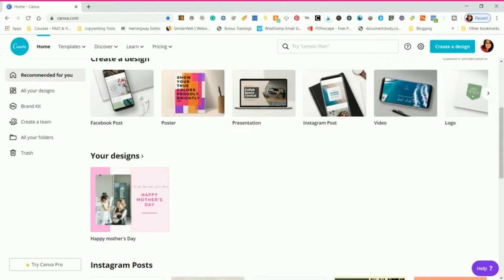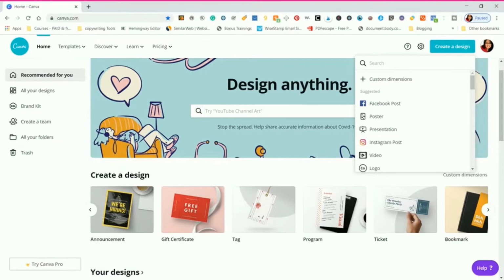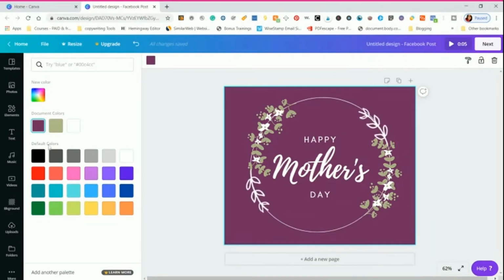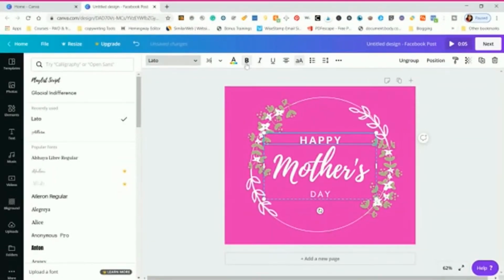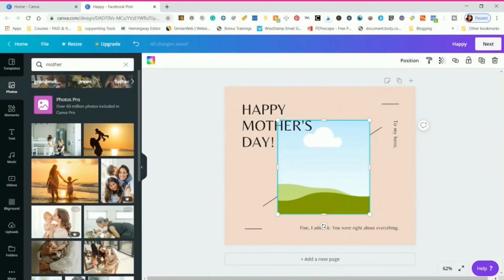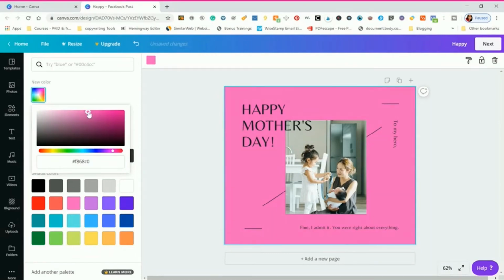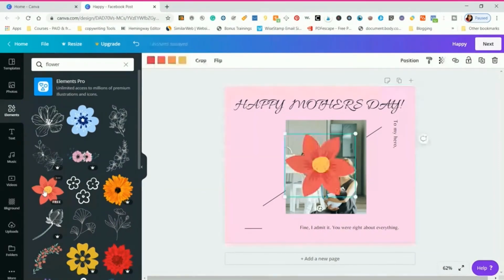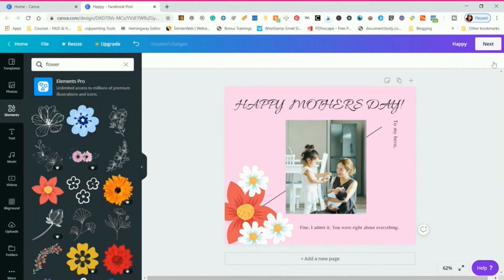How to Create Social Media Graphics - Canva tutorial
How to create social media graphics for beginners and non-designer.
How to create a Facebook post? If you are struggling with creating your Social Media post for your business then you are in the right place.  Here's easy how to use Canva tutorial for beginners to help you with your Facebook post graphic design.